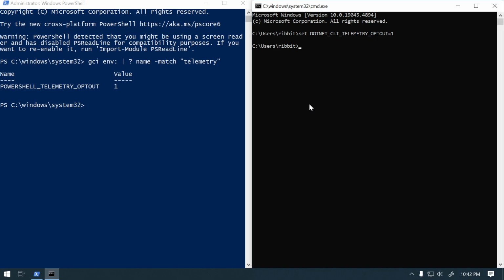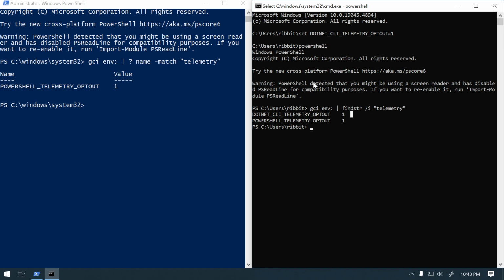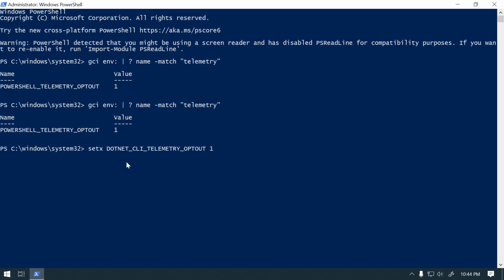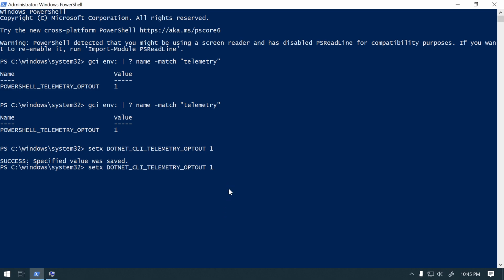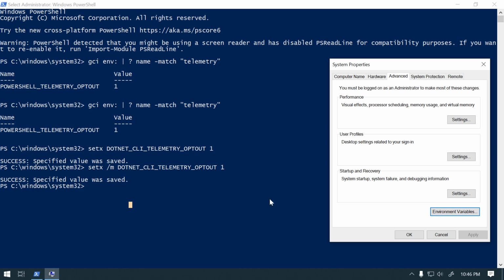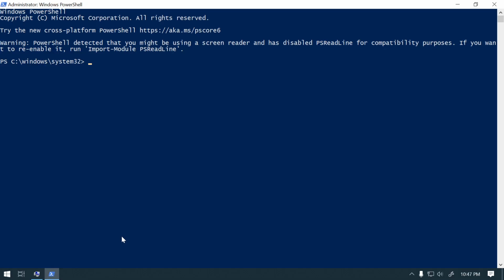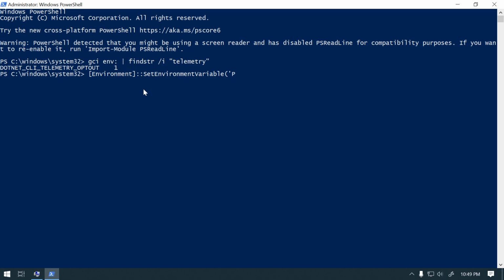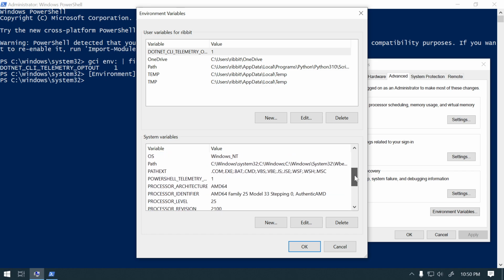Optout of DotNet_CLI and PowerShell Telemetry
Turn off telemetry for DotNet CLI and PowerShell by changing environment variables with powershell.

Needed to turn of the dotnet one after install DotNet SDK.

Must restart powershell and/or dotnet cli for changes to take affect, unless you also set for current session.

Commands used:
gci env: | ? name -match "telemetry"
Check to see if any telemetry variables are already set.

For dotnet cli:
setx /m DOTNET_CLI_TELEMETRY_OPTOUT 1
setx DOTNET_CLI_TELEMETRY_OPTOUT 1
/m = for system (machine) without it, it is fore current user.

For powershell:
[Environment]::SetEnvironmentVariable('POWERSHELL_TELEMETRY_OPTOUT', '1', 'User')
[Environment]::SetEnvironmentVariable('POWERSHELL_TELEMETRY_OPTOUT', '1', Machine')
Another way to set the environment variables